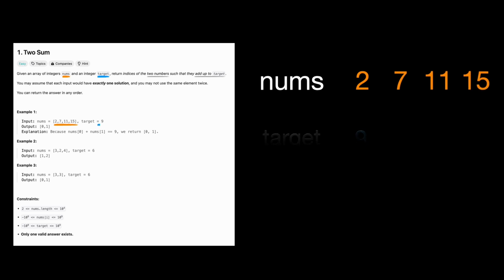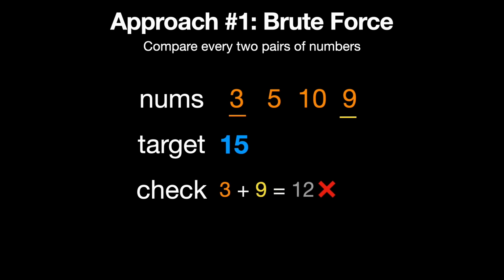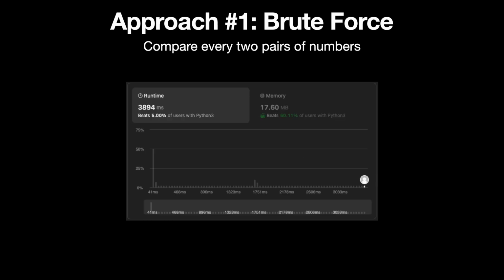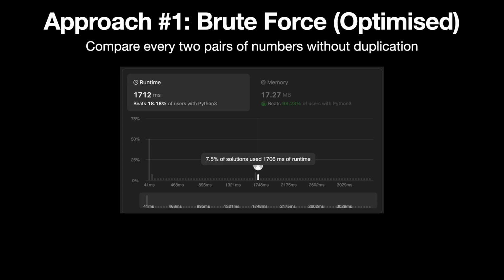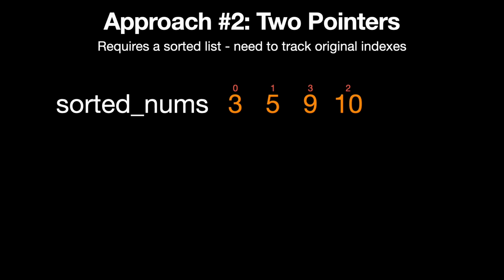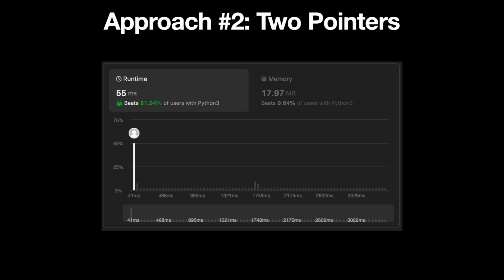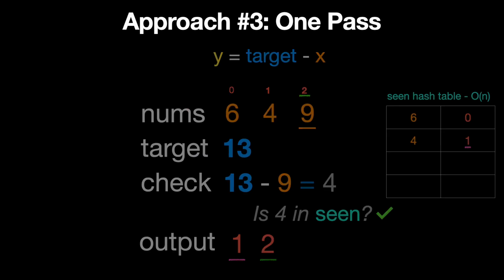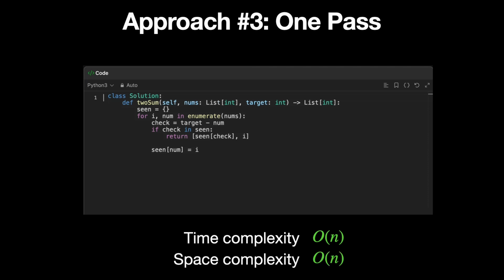Leetcode - Two Sum (Python) - 3 solutions from slowest to faster - straight to the point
This is a straight to the point walkthrough of the first Leetcode problem Two Sum with no introduction.

I walk through 3 different solutions to Two Sum starting from slowest to fastest.

00:00 - Problem Overview
01:21 - Brute Force
03:07 - Brute Force Optimised
05:08 - Two Pointer - O(n log n)
07:41 - One Pass - O(n)